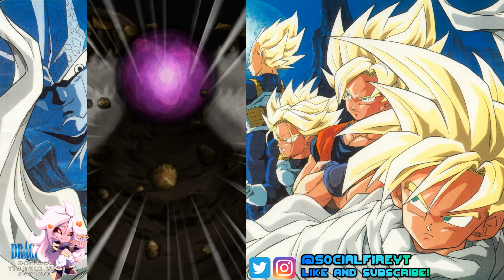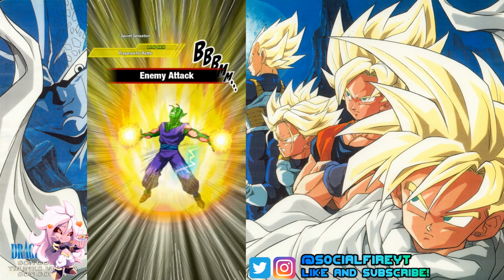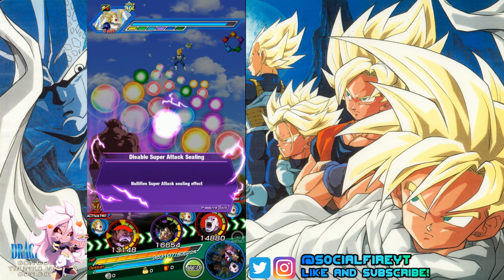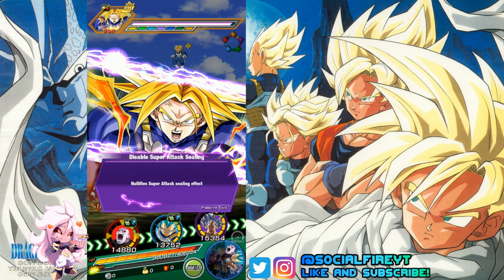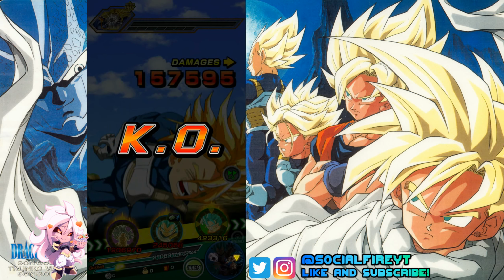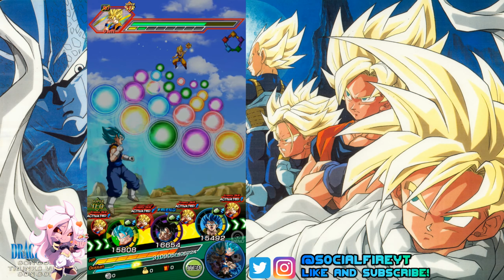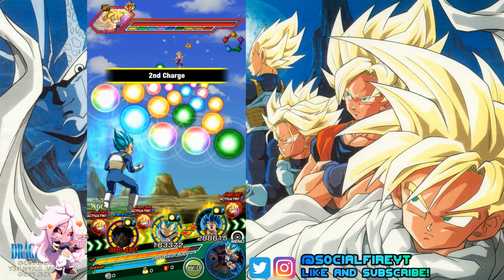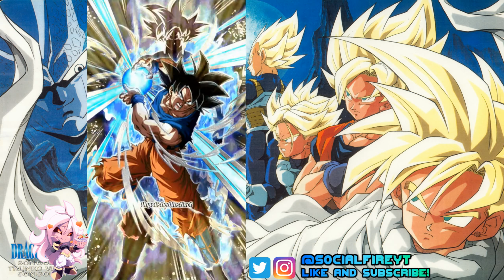Realm of Gods Team Takes On Infinite Dragon Ball History Event Stage 1! DBZ Dokkan Battle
Today, I am clearing Stage 1 of the new Infinite Dragon Ball History Event with my Realm of Gods team!

Intro Video by: Typhloshinobi
Android 21 Art: AzureBladeXIII